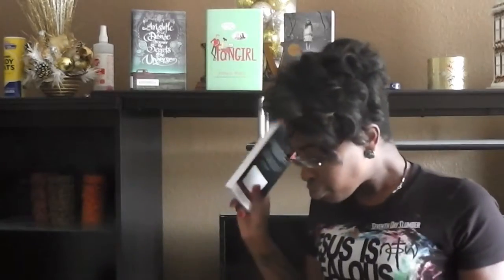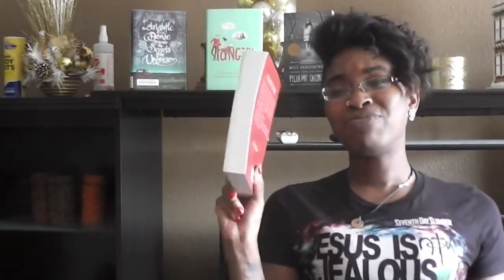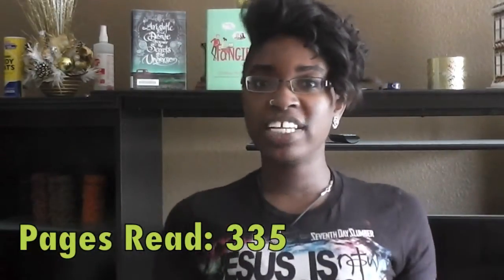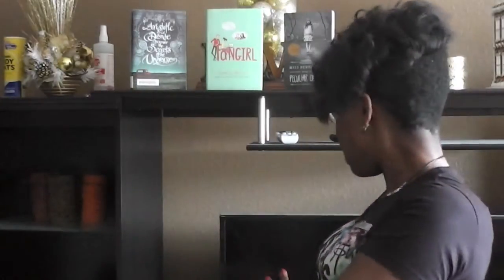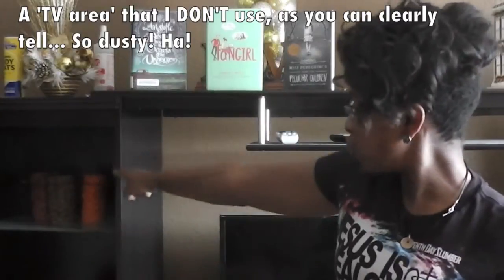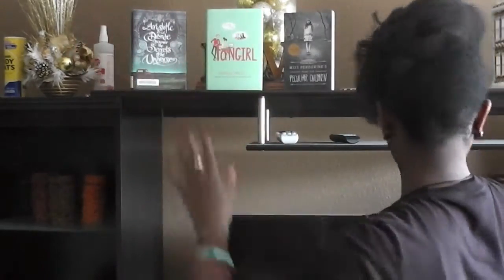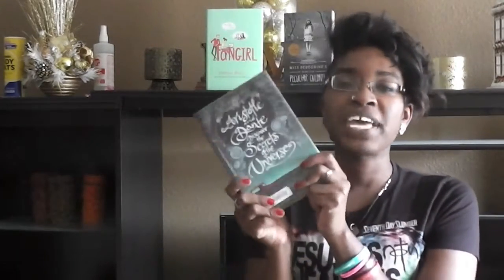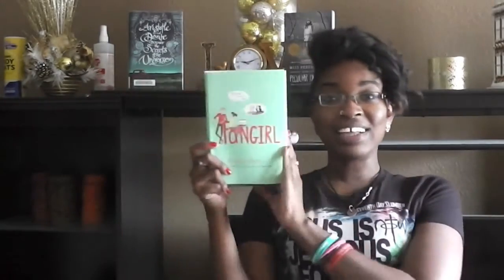BookTube-A-Thon Update: Day 1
So... it's official. It has BEGUN!

Today's Video Challenge: Top 3 books you read because of BookTube.

My Media Kit is available upon request. Will take up to 24 hours to process.